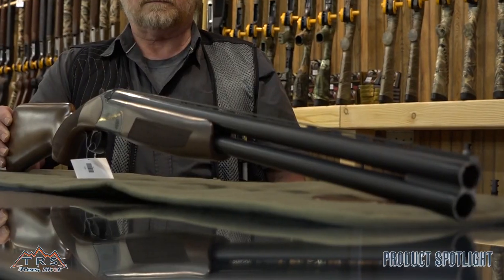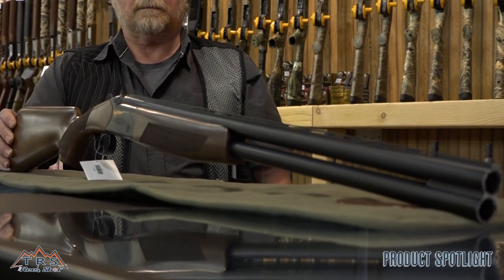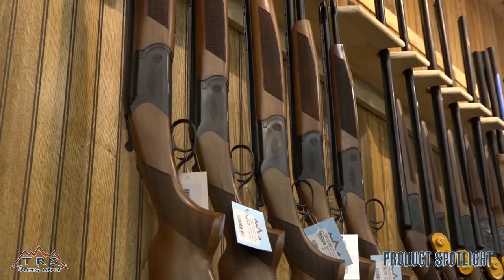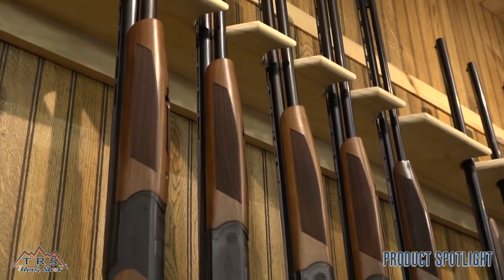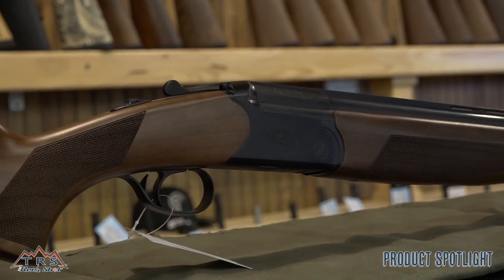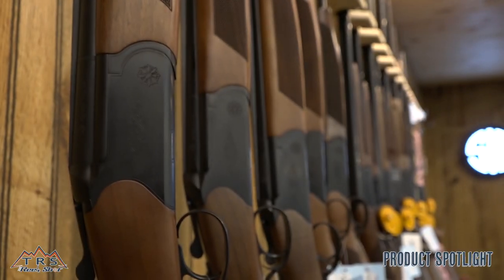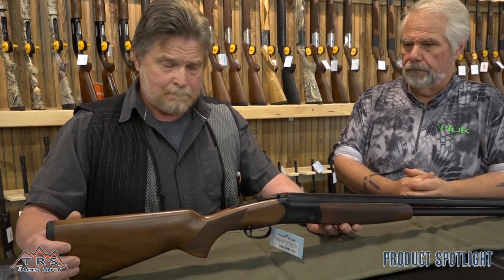CZ Drake Over Under Shotgun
Available in-store only.

The CZ-USA Drake is an Over-Under shotgun that comes chambered in12g, 20g, 28g and .410 with 28″ barrels. The Drake is built to be the best bang for the buck going when it comes to over/under shotguns. That's the absolute truth!

Stop in to see our fantastic collection of New & Used firearms!